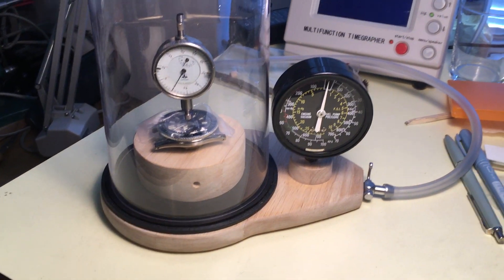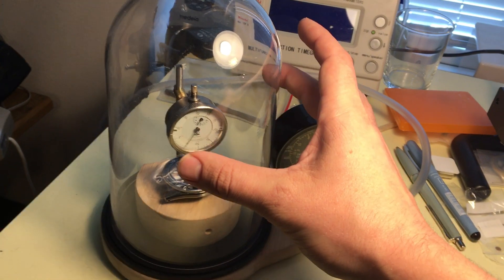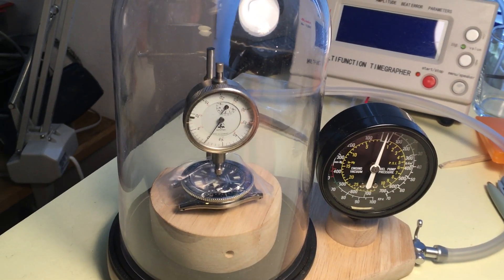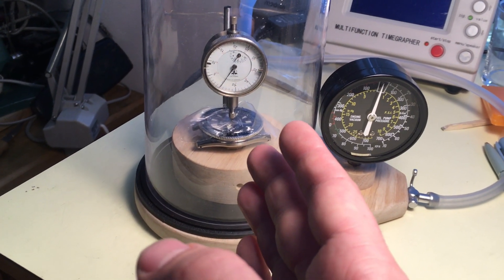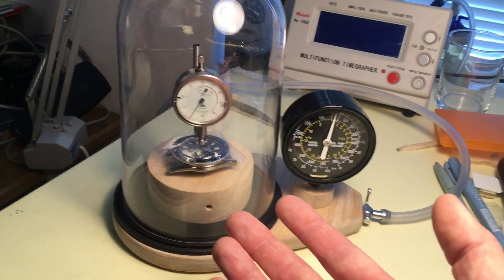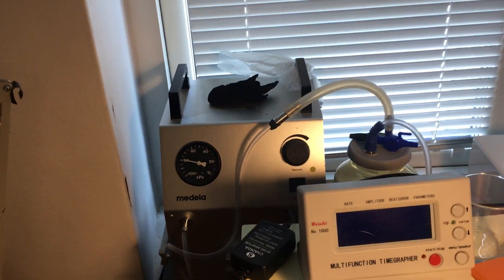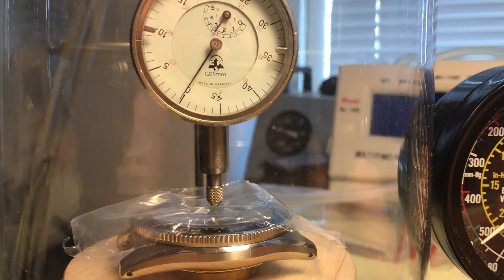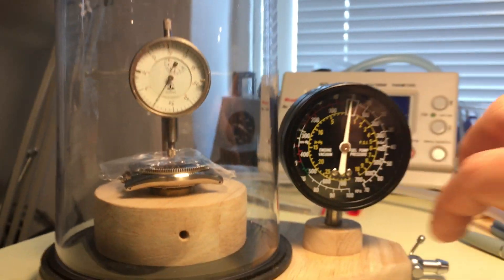Shop built negative pressure tester for waterproof watches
Built this waterproofness tester from various parts and some elements of my own design and fabrication. So far it works great!